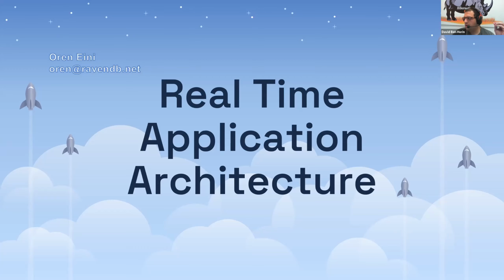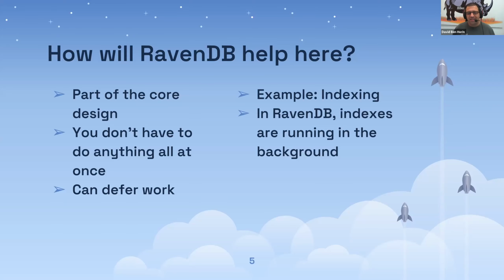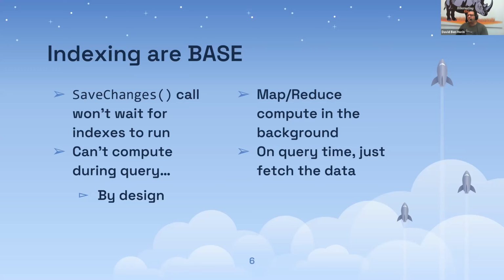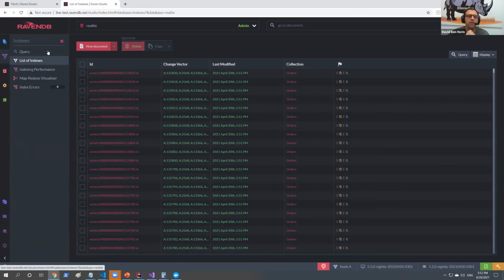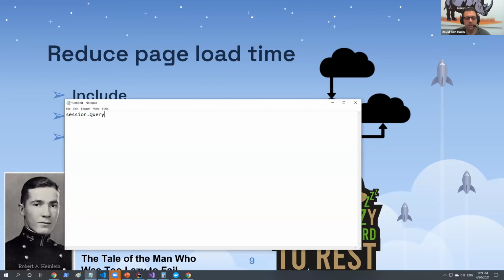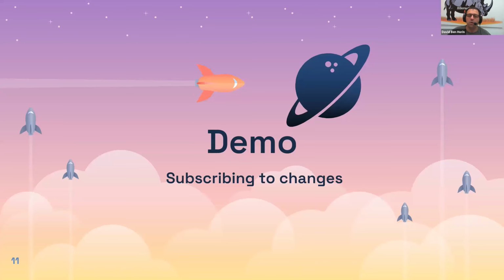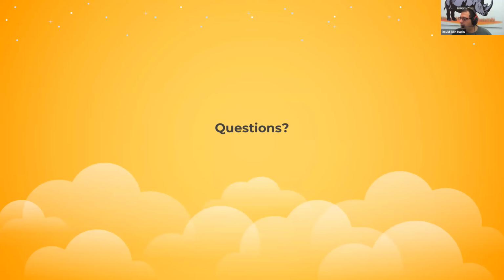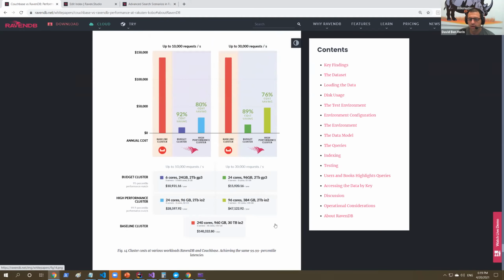Keeping it Real with Real-Time Application Architecture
Once upon a time, a static web application was adequate. But back then, so were the Spice Girls.

Today, users expect a lot more.

A real-time application involves far more interactions with the server, delivering a lot more information to your users.

If another user updates a document that you are working on, a real-time application will tell you that right away. If other updates are coming in, they happen live.

This is the real-time baseline requirement: Your website and application must continuously update what’s going on.

That can put quite a load on your server.

RavenDB tackles the challenge with its Changes API. As the database notifies you, you can notify your users and they can do something with that.

Real-time applications have super short time constraints. Your database must process requests in a time frame of immediately.

See RavenDB CEO Oren Eini demonstrate the lighting fast performance of RavenDB, guiding you through data subscriptions, Changes API, and everything you need to keep up with the current moment.